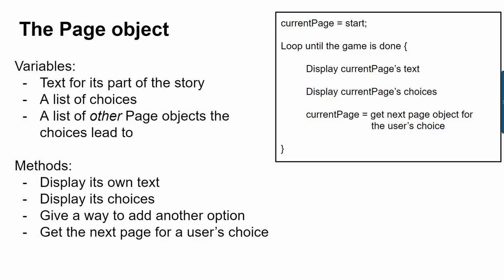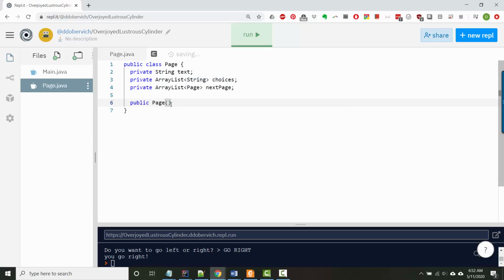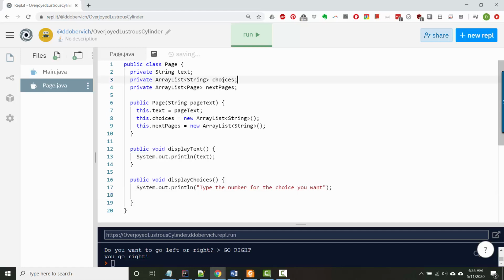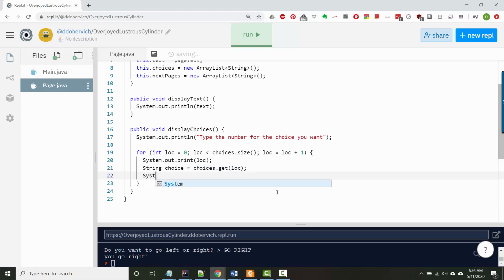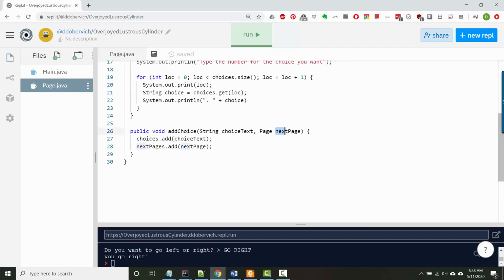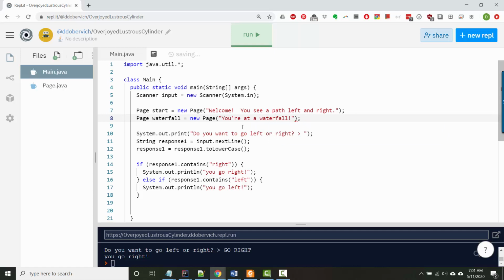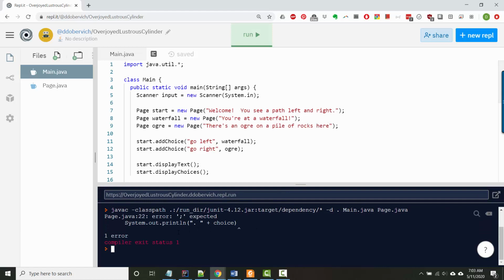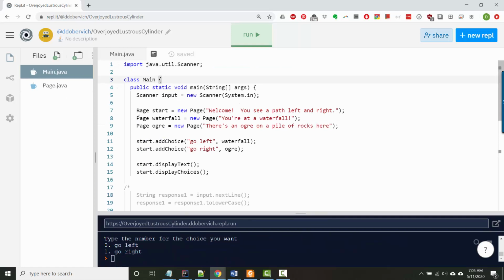Create the Page Object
We'll create the page object and test some of its methods